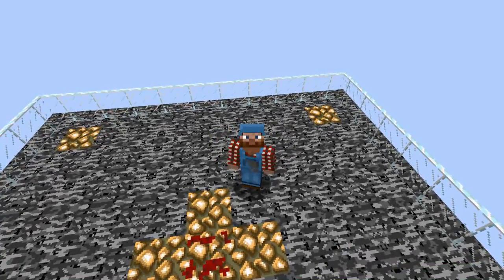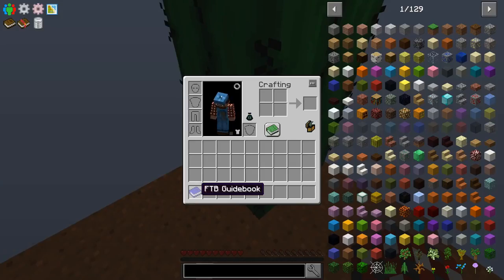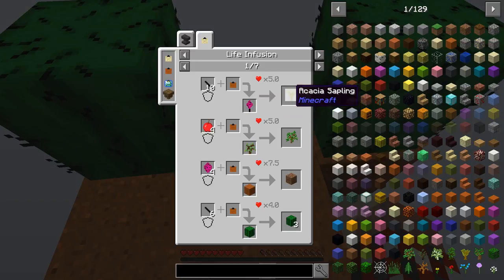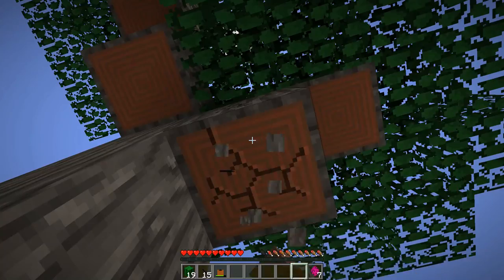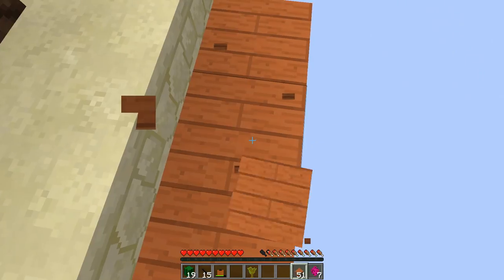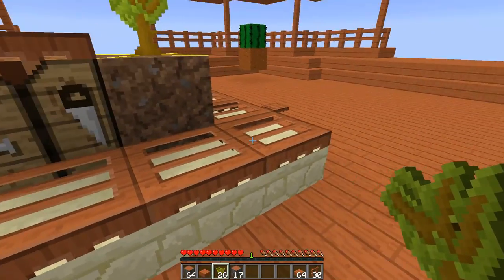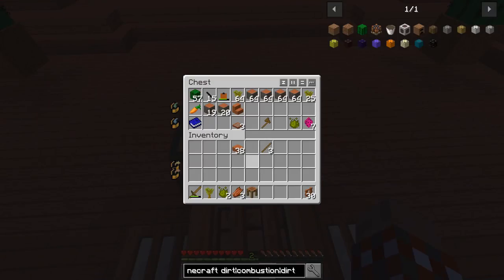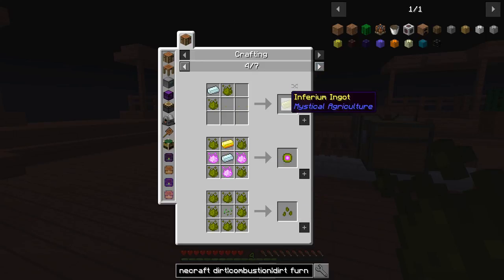Modern Skyblock 2 #01 - Cactus Hugs Are Not Fun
It has been forever since I have done a series on a void world, so here I go with Modern Skyblock 2!  Many thanks to Glitch and others of the FTOG crew for making this server possible.

Have you ever played skyblock and wanted more? Wanted to play it with mods? Or have you played so many Ex Nihilo based mod packs that you're tired from sifting and want a change? If you answered YES to any of these questions, then Modern Skyblock is the mod pack for you! Unlike your traditional Ex Nihilo skyblock pack, this one is based around a mod called Sky Resources with a different and unique progression line. Instead of sifting for resources, you get them trough alchemy and technology. You also practically have all the mods in the world to play with, but not all are available from the very beginning.